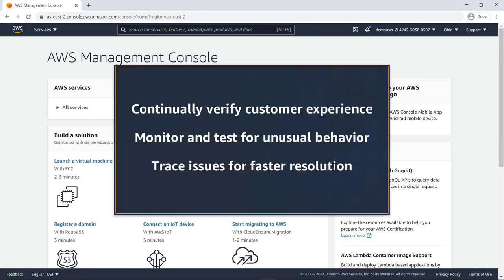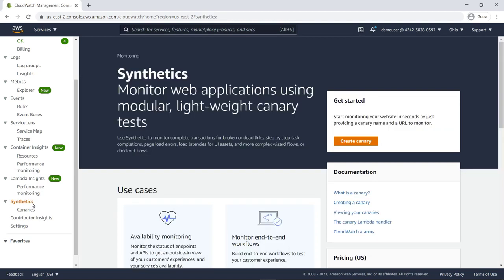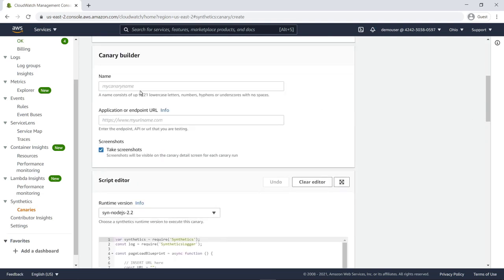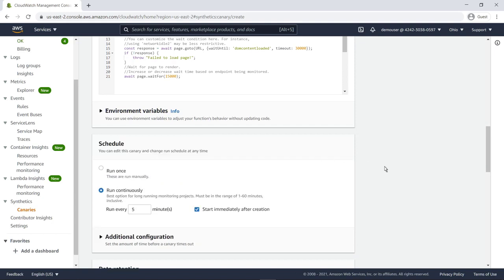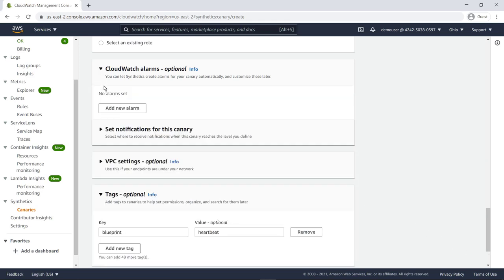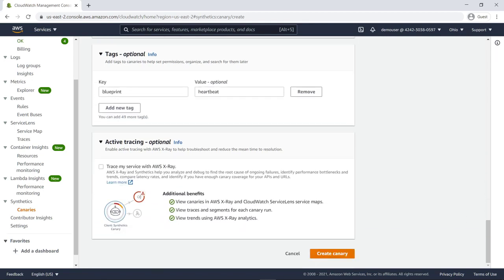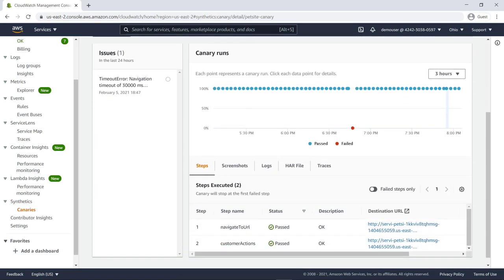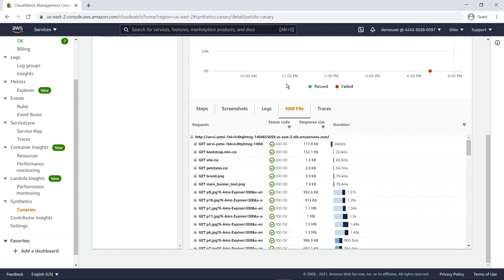Introduction to Amazon CloudWatch Synthetics | AWS Cloud Operations - How to...